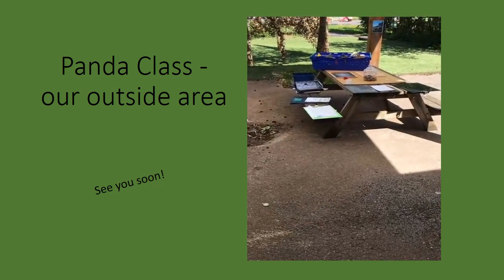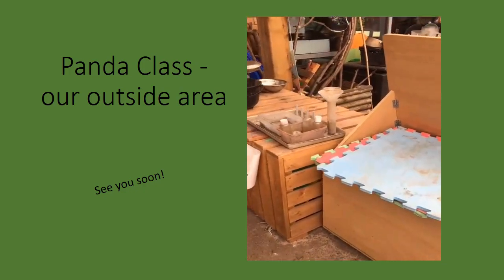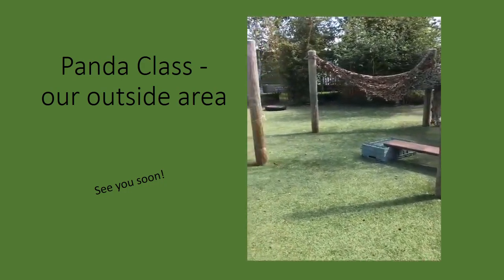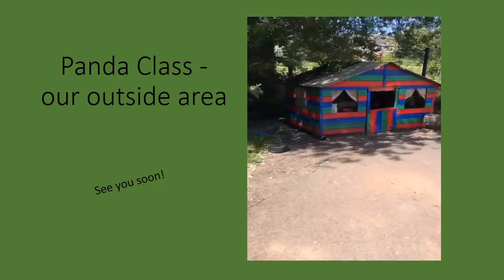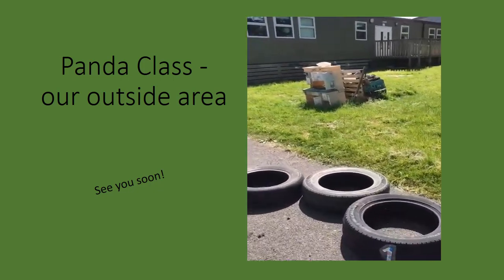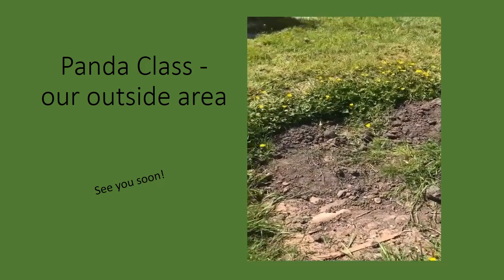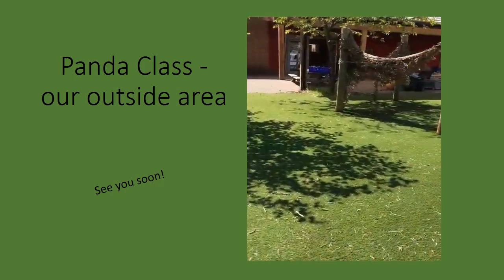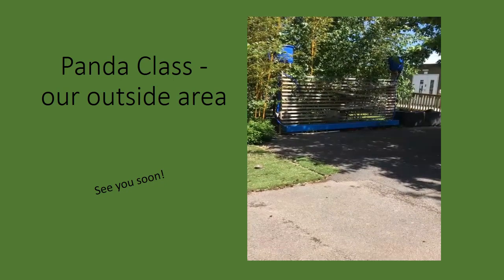Panda Class our outside area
Come on a tour of Panda class outside area.